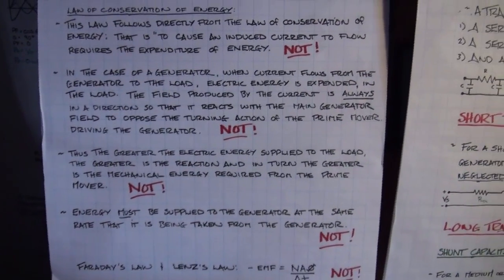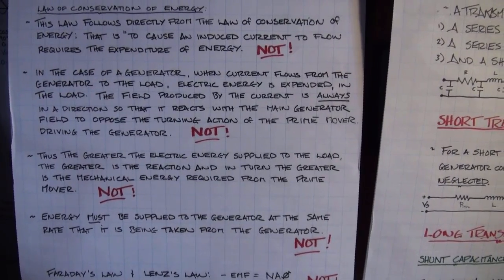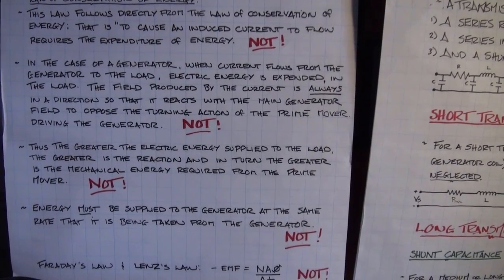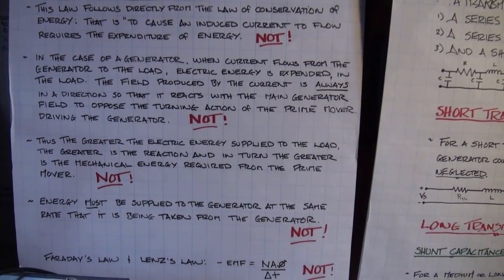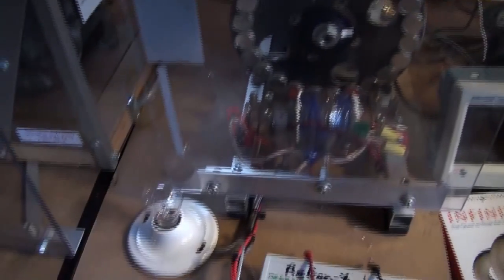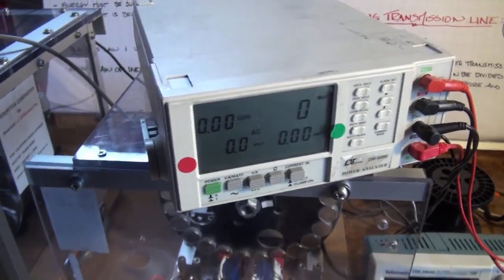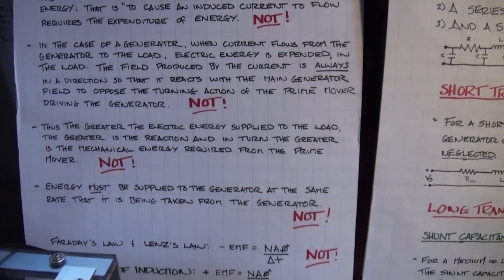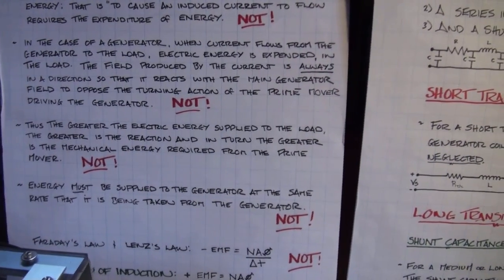Infinite Efficiency ReGenX Generator Explanation using Transmission Line Theory video 3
The ReGenX Generator Coil employs Electrodynamic Properties to store the generator coil's induced voltage in the coil's self induced capacitance (above the coil's cutoff frequency/critical minimum frequency) and then releases it (through the coil's inductance) once the rotating magnetic field is at Top Dead Centre (TDC) to the coil's core because the coils Inductive Reactance (AC resistance) is ZERO at TDC because the F comonent is zero (Xl = 2piFL). This load current delay also delays the coil's induced magnetic field until the rotating magnetic field is already past the coil's core. So the ReGenX coil employs; Transmission Line Principles to store energy as a WAVE and then transfer that stored energy Electromagnetically (like any conventional generator coil) in the absence of discrete components (i.e. actual physical inductors & capacitors)... In this manner Lenz's Law, Newton's Third Law and the Law of Conservation of Energy can be made obsolete... Cheers and Happy New Year! Thane